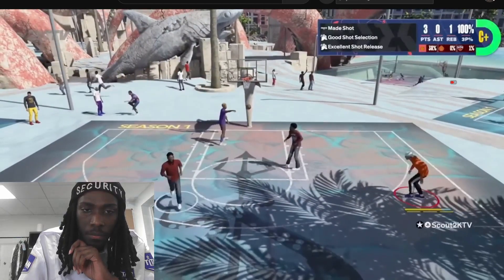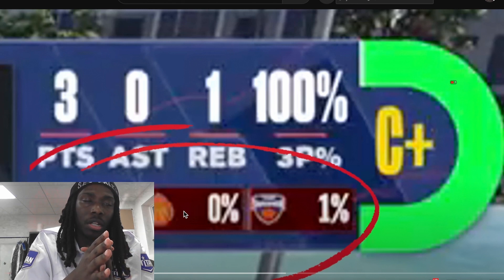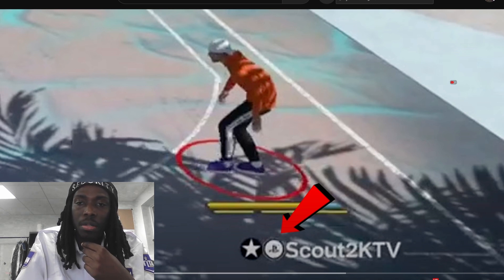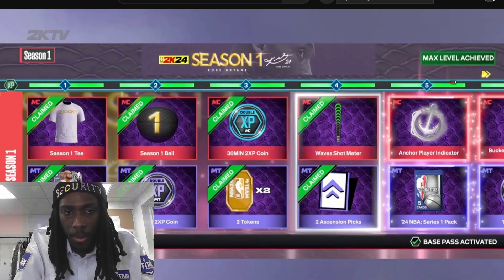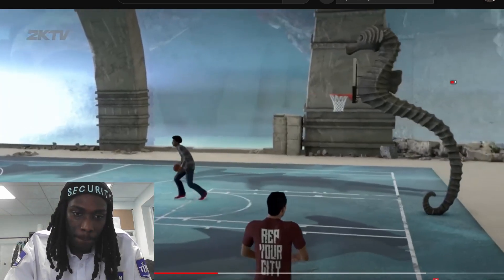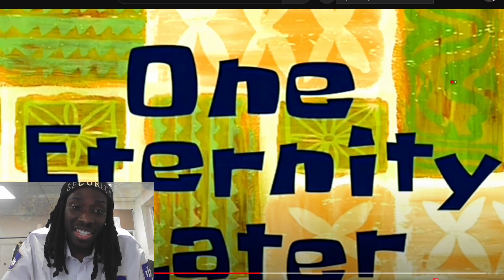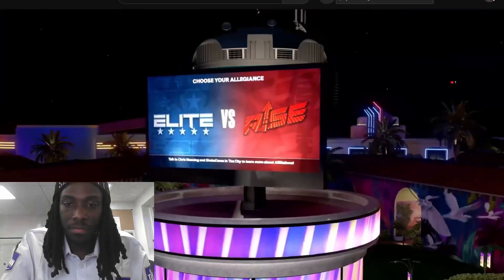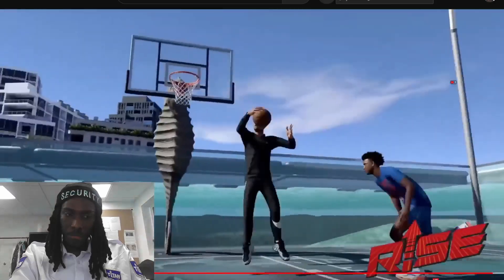NBA 2K24 LEAKED PARK GAMEPLAY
In this video, we're going to be looking at the leaked NBA 2K24 park gameplay. This is a gameplay video of an basketball game for the next-generation console, PS5 and Xbox Series X/S

If you're a fan of the NBA, then you'll want to keep an eye on this game! In this game, you'll get to play as your favorite NBA players in a unique park setting.